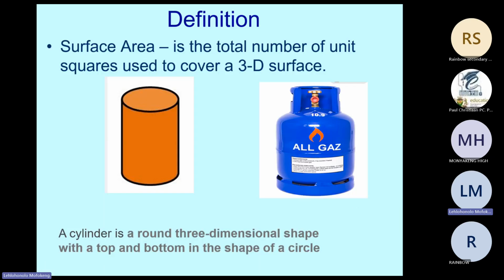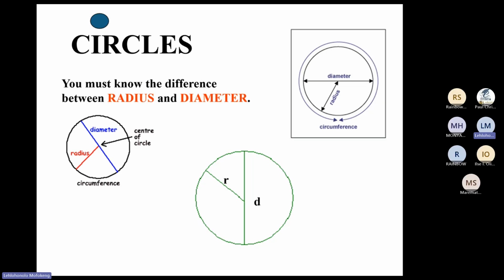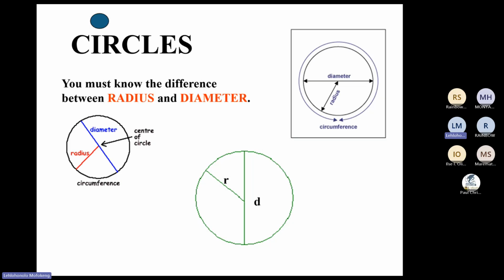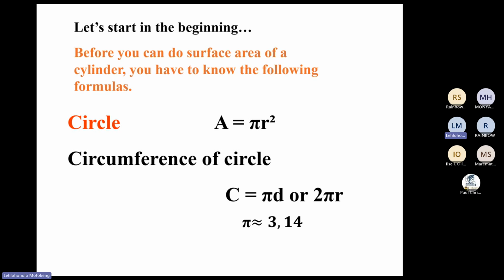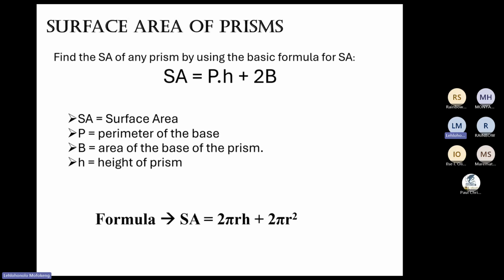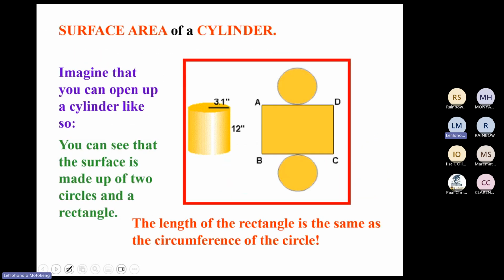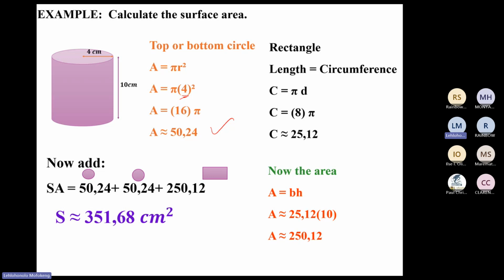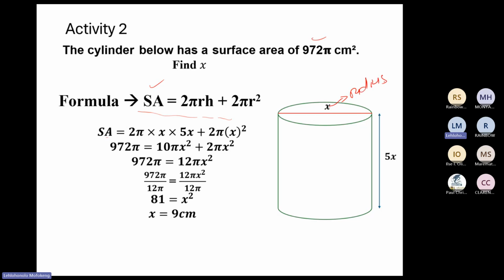Gr 9 Lesson 36 16102025 Maths Surface area and Volume